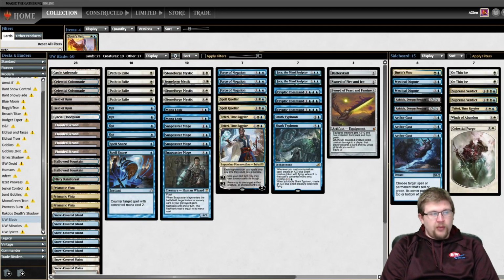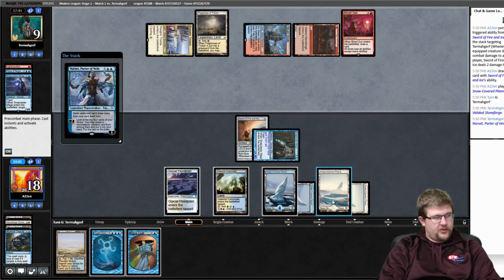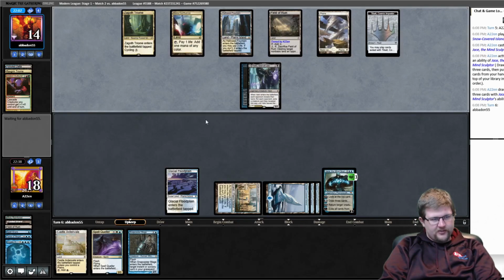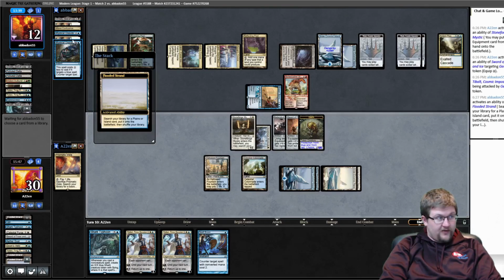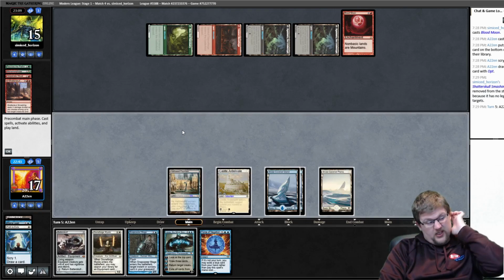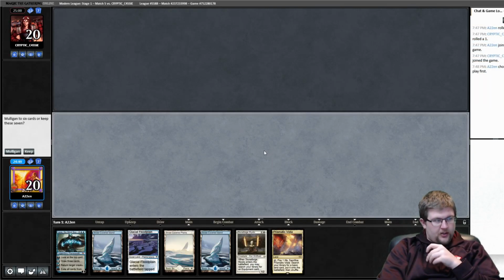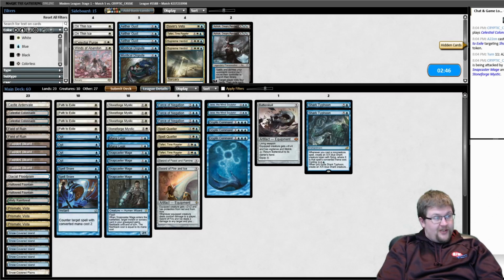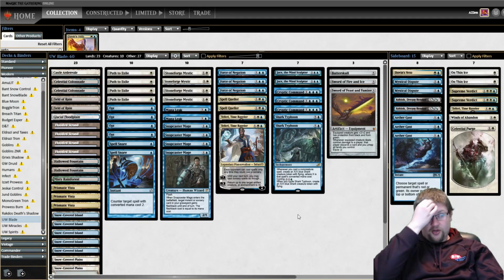Modern League with UW BoggBlade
Decided to take the K-Boggs approach to modern and play some spell queller stoneblade.  Deck felt great, but let me know how you feel about it! Any changes need to be made?